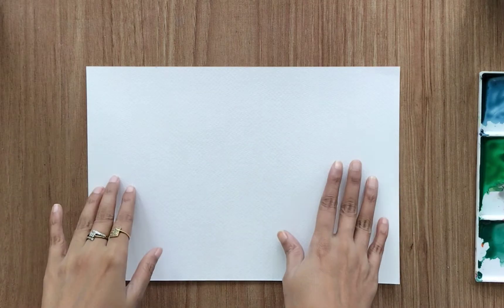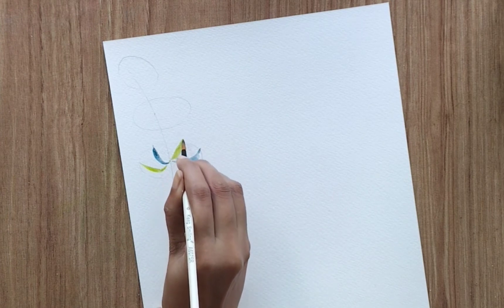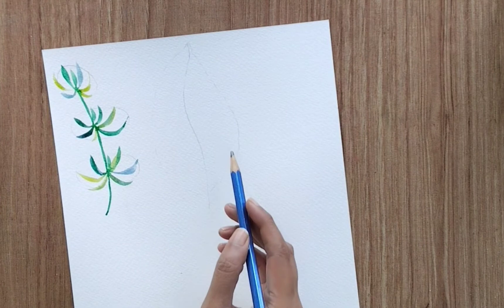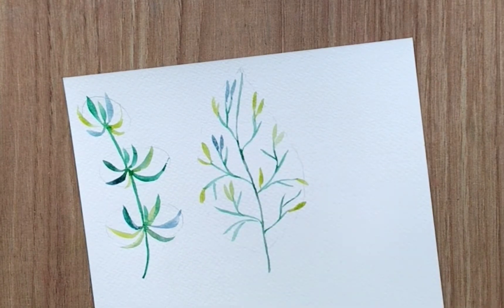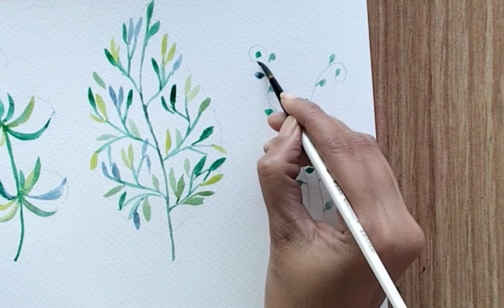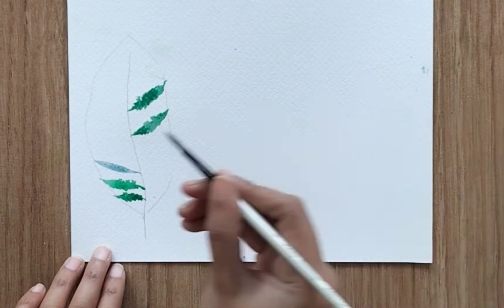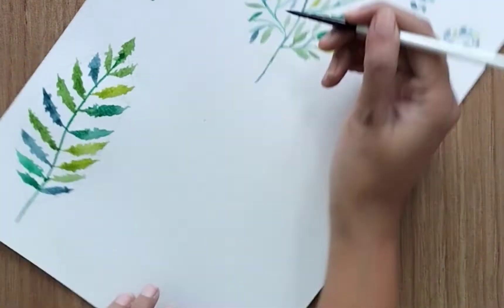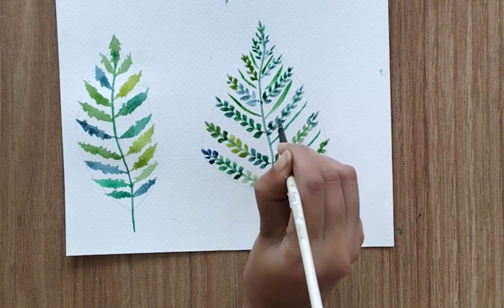Basic watercolor leaves|fern. Step by step tutorial for beginners.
How to paint simple ferns with watercolour. step by step tutorial to learn one stroke leaves using Watercolor for beginners.

Please check link for step by step instructions for one stroke leaves and flowers

👉 Colors used:
Light Green
Lemon yellow
Deep and Sap Green
Blue